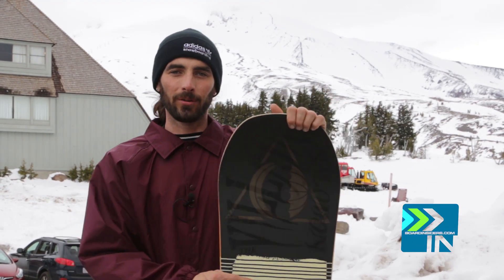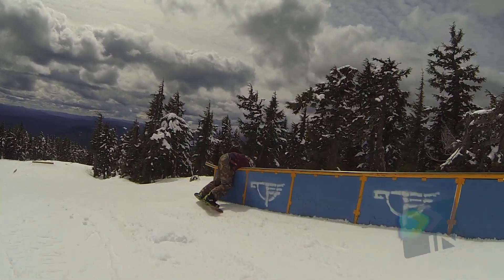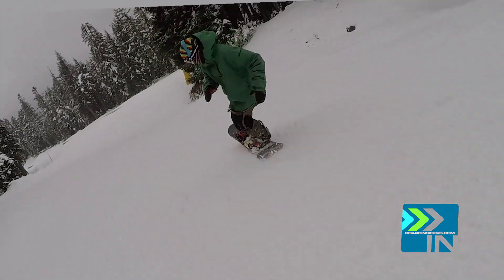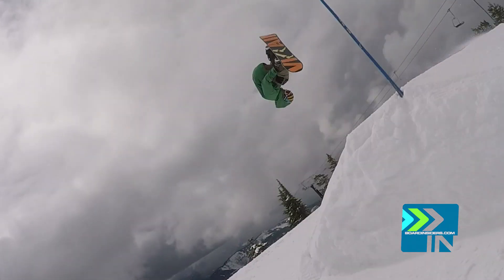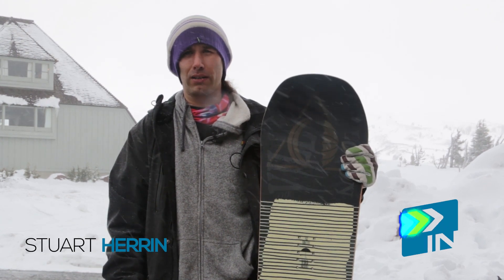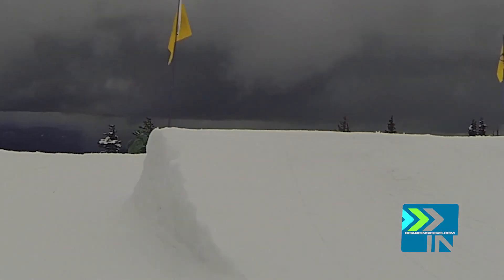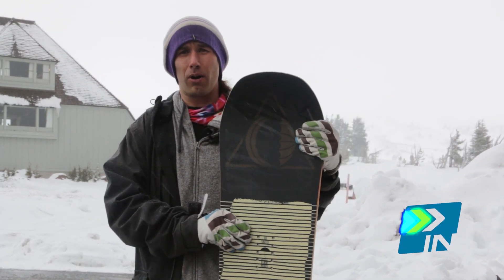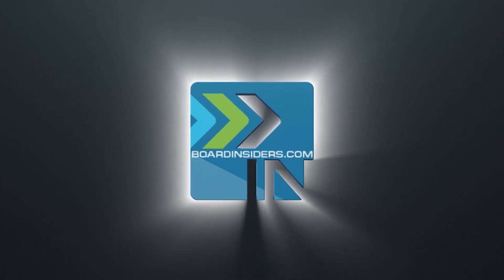Salomon Villain Snowboard Review - 2016 Salomon Snowboards Villain Snowboard Review Board Isniders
2016 Salomon Villain Snowboard Review

For the 2016 Shred Cred testing season, the snow in the NW was a challenge. So we decided to make the most of it and test only park boards. Well, it snowed and we were able to test this year's boards everywhere (for the most part). What started as a 10-day park shoot out turned into a month and we enjoyed all the conditions.

The Salomon Villain snowboard got an amazing 98 Shred Cred. 65% jibs and 35% jumps made this thing 100% park!